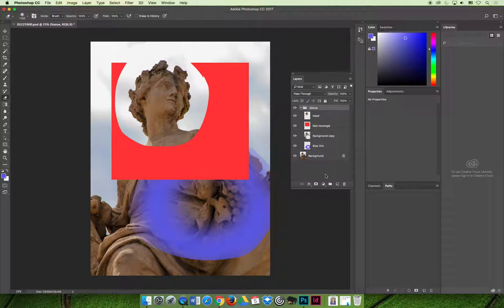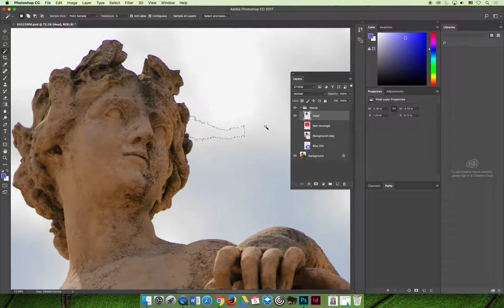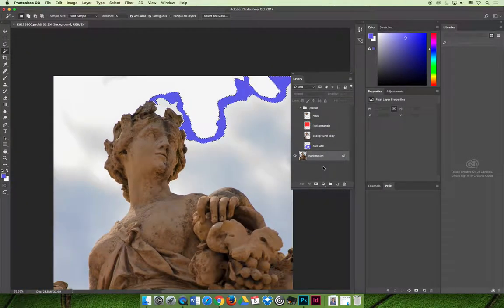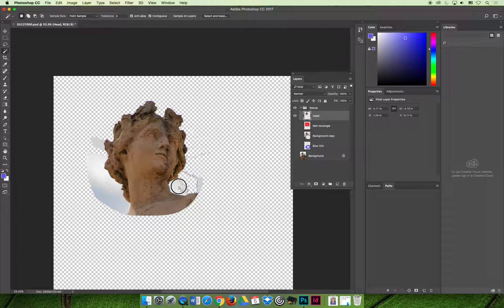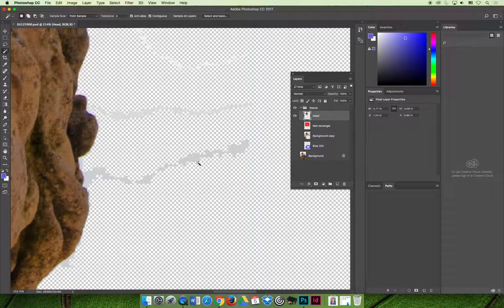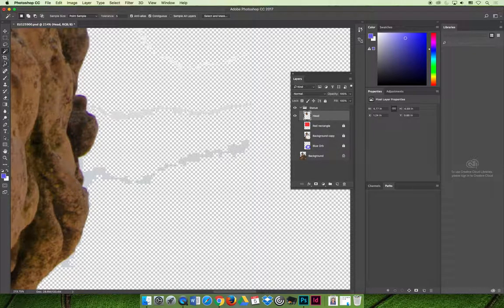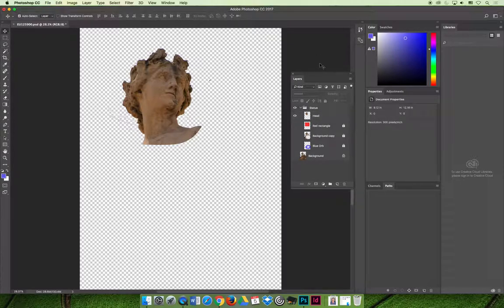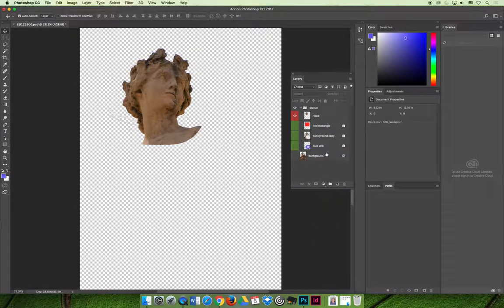ART 1280 – Locking & Color Labeling Layers